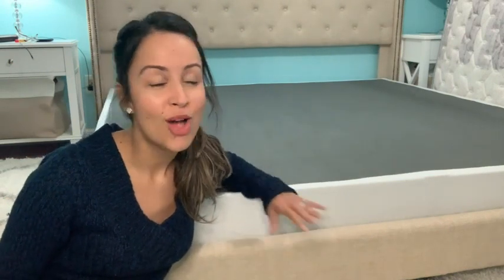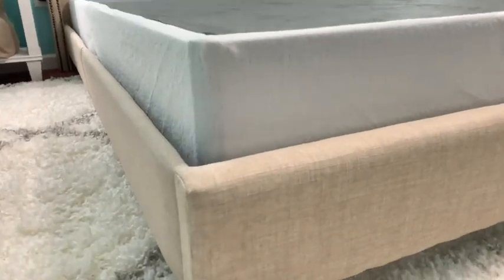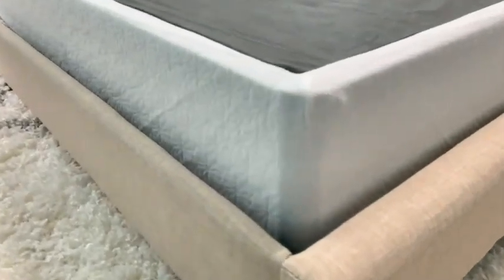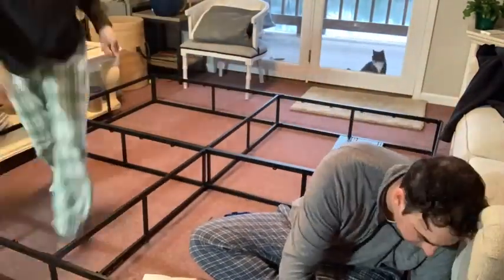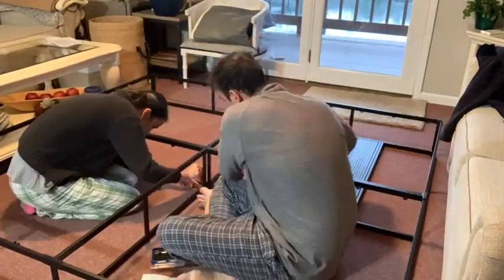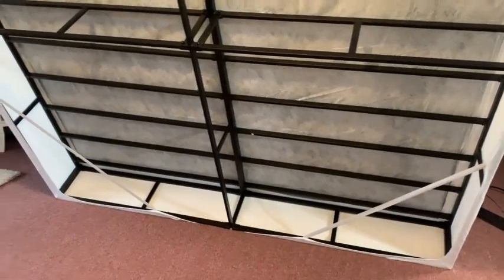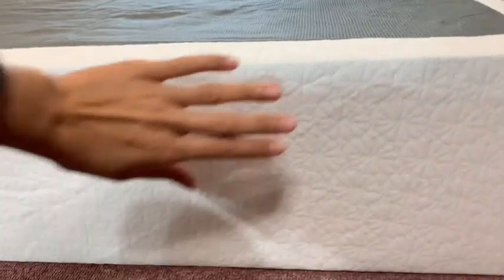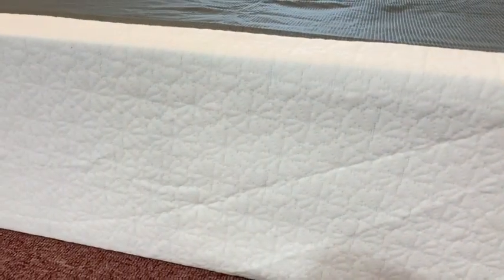ZIYOO Box Spring | Our Point Of View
(Commissionable Links)
Check Our New Website For Amazing Deals!

Strong and sturdy steel structure for longer-lasting durability and heavy duty, increases mattress life
9 inch Height Design is perfect for traditional heavy mattresses or memory foam mattress
Noise-free and Non-slip design are added to the fabric zipper coverlet (bed cover) to prevent squeaks and keep mattress in place
Integrated Structure for Easy assembly in minutes with all the needed tools included
Box Spring only, Bed frame sold separately in ZIYOO 's storefront